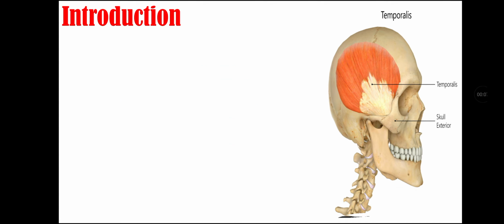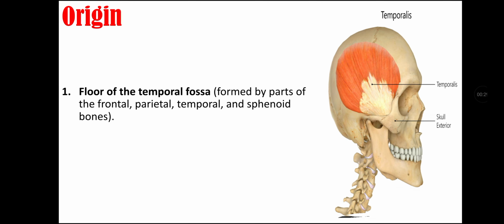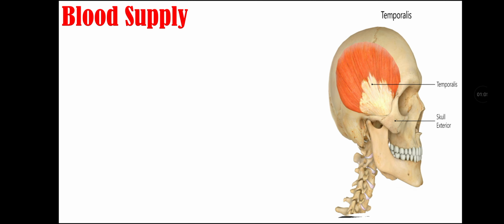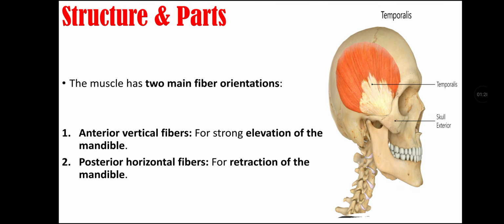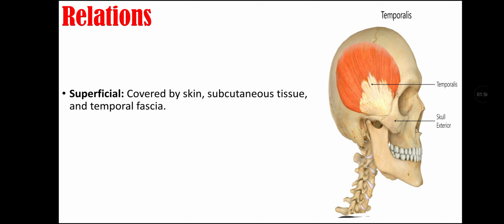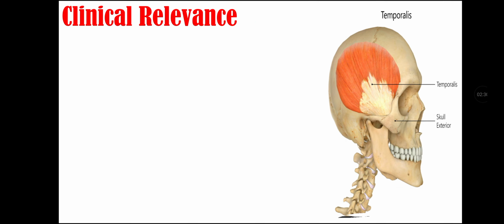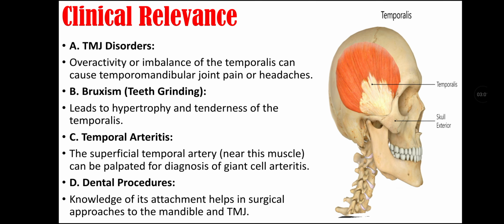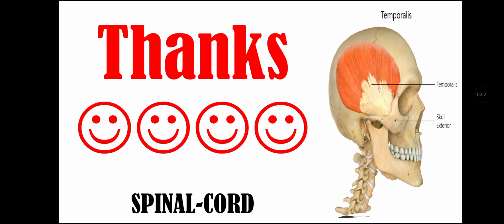Temporalis Muscle Anatomy | Origin, Insertion, Nerve Supply & Function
The Temporalis Muscle is a large, fan-shaped muscle located on the side of the head in the temporal region. It is one of the main muscles of mastication responsible for movements of the mandible during chewing.
The temporalis muscle originates from the temporal fossa and temporal fascia of the skull. Its fibers converge downward to form a strong tendon that inserts into the coronoid process and anterior border of the ramus of the Mandible.
This muscle is supplied by the deep temporal nerves, which arise from the mandibular division (V3) of the Trigeminal Nerve. The primary function of the temporalis muscle is elevation and retraction of the mandible, which helps close the jaw during chewing.
Understanding the temporalis muscle is important for students studying head and neck anatomy, dentistry, medicine, and physiology of mastication.